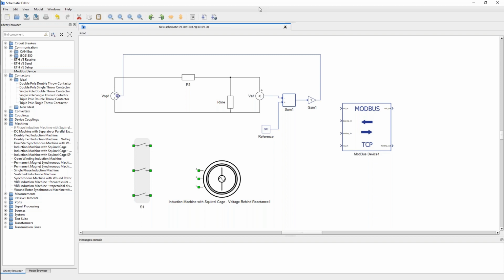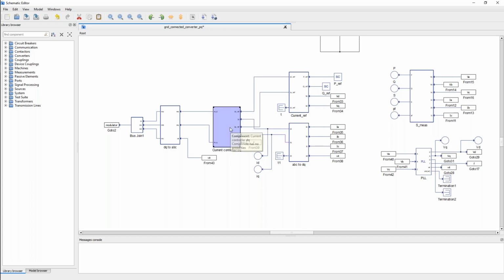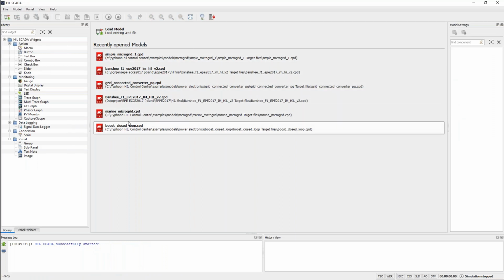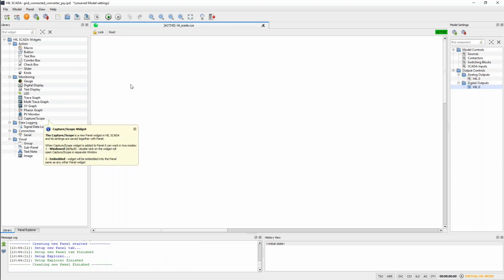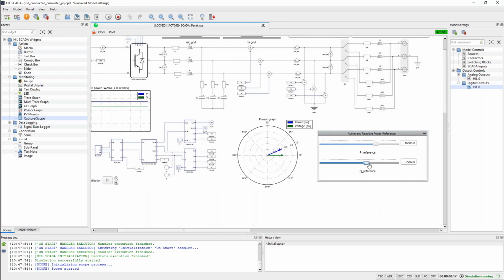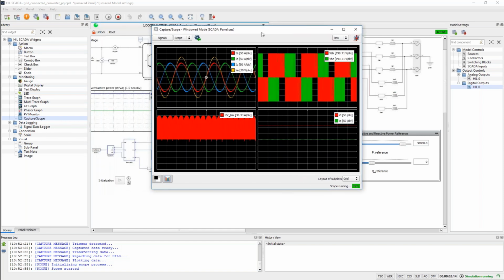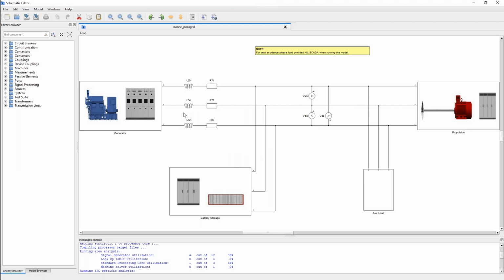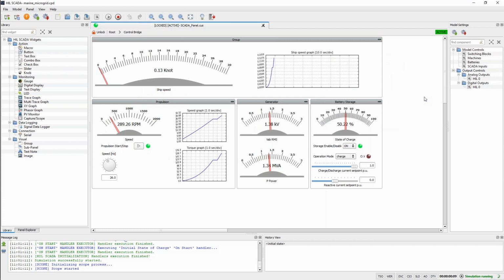Hardware in the Loop for Smart Grid Applications - Day 1 - Part 2